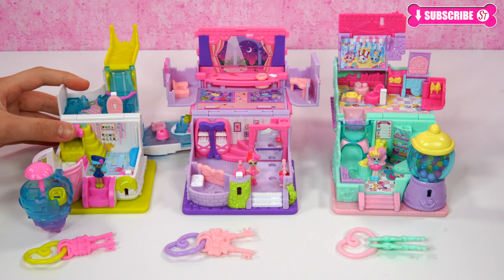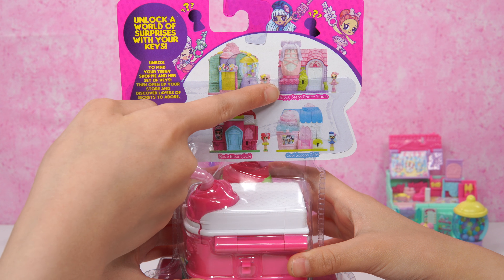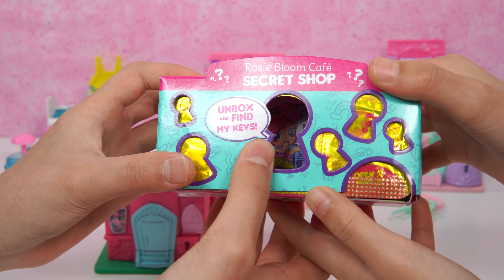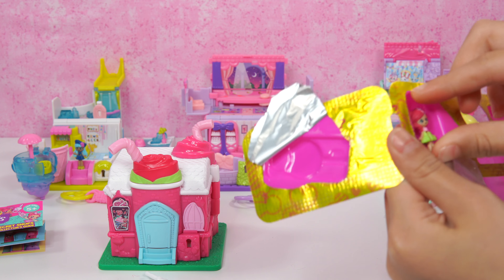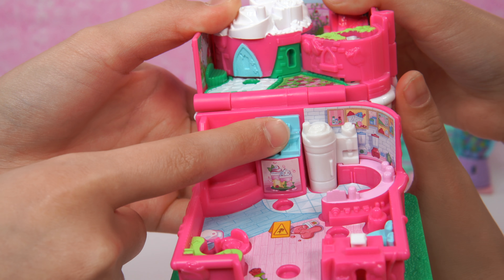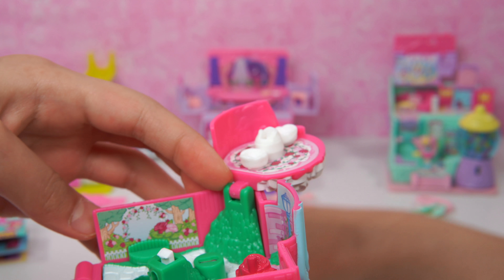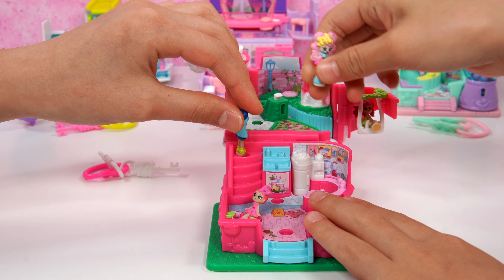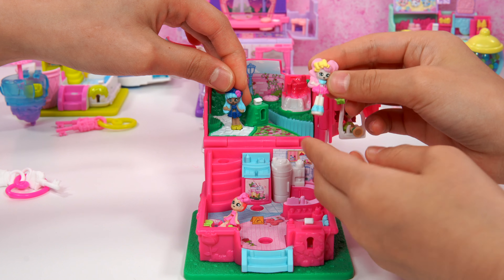Shopkins Lil' Secrets SECRET SHOPS Rosie Bloom Cafe Unboxing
The Shopkins Lil' Secrets Secret Shops - Rosie Bloom Cafe is opened at last! GRAND OPENING -or- GRAND UNBOXING?! Find out in this video!

Also check out the other Secret Shops Sweet Retreat Candy Shop, Happy Steps Dance Studio, and Cool Scoops Cafe unboxing video